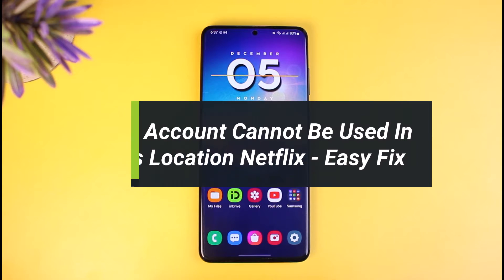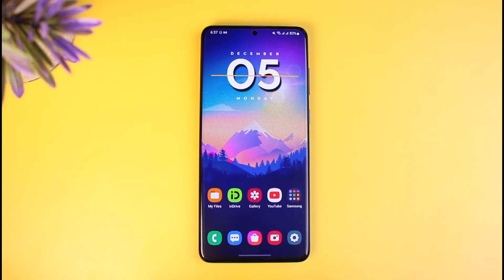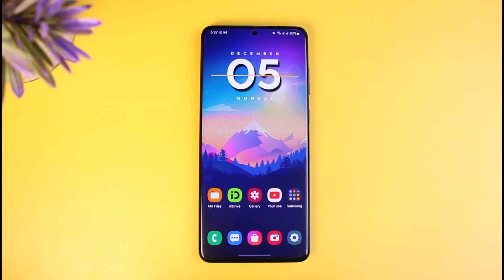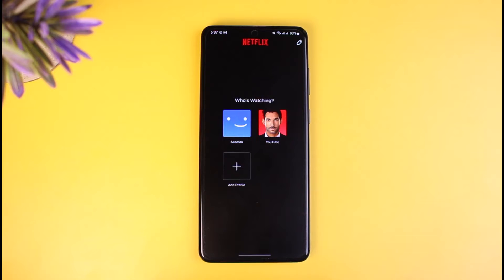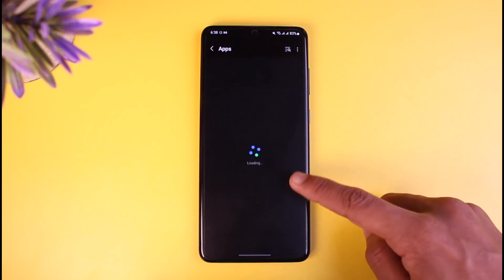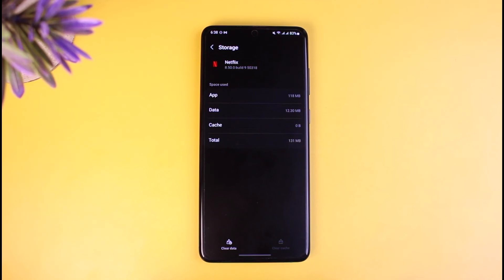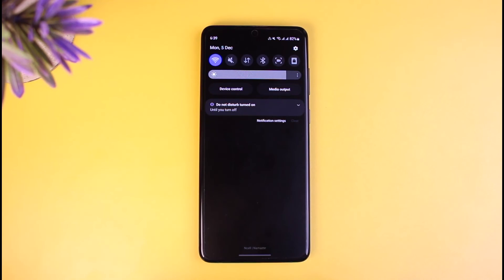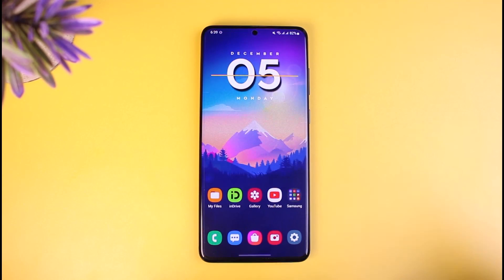Your Account Cannot Be Used In This Location Netflix - Easy Fix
➜ This video guides you in an easy step-by-step process to fix if Netflix says that your account cannot be used in this location. So make sure to watch this video till the end.

Your account was not purchased directly from Netflix or any reputable vendor. You must register for a new account in the nation where it will be utilized if you didn't create your current one directly with Netflix or if you purchased it via an unapproved retailer.

~ Timestamps:
0:00 Introduction
0:17 Why This Happens
0:46 What You Can Do
2:04 Conclusion